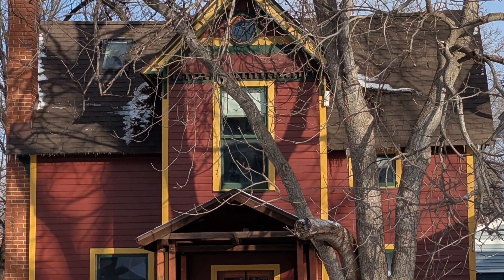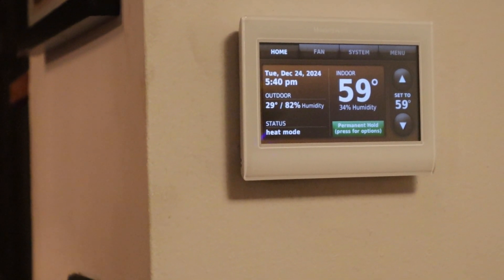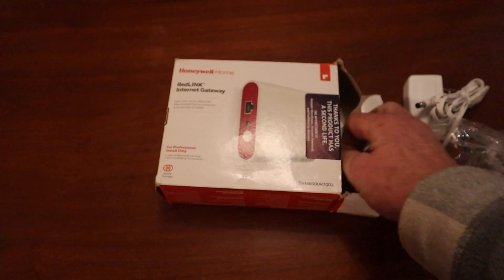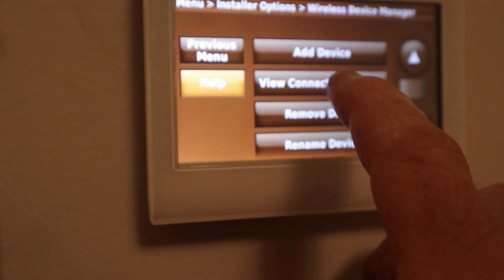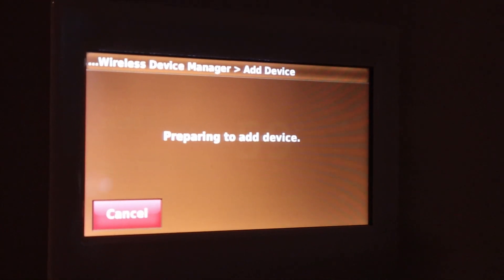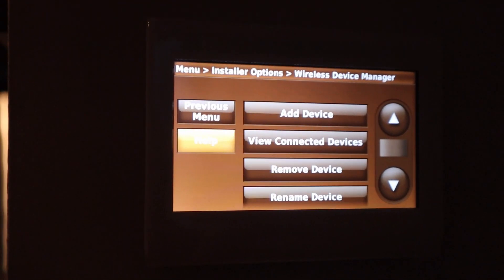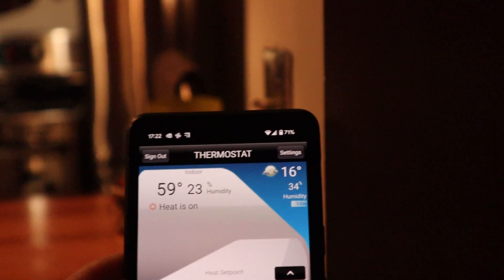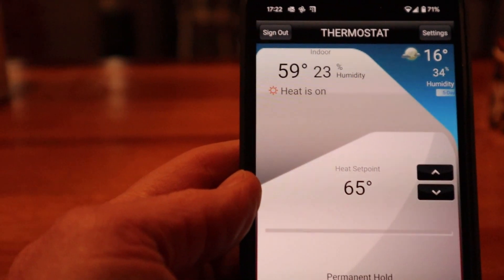Honeywell Redlink Installation - Wifi control for your thermostat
Making your Honeywell Prestige thermostat wifi connected with the Honeywell Home RedLINK Internet Gateway (THM6000R7001). You would think for $400, it would be internet connectable out of the box. Nope. You have to add this $130 accessory for that privilege.